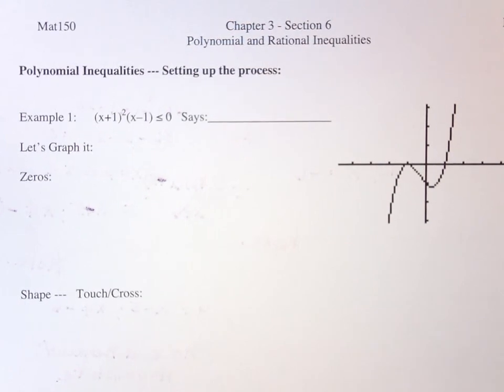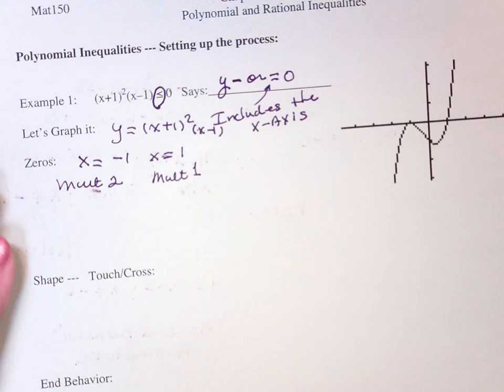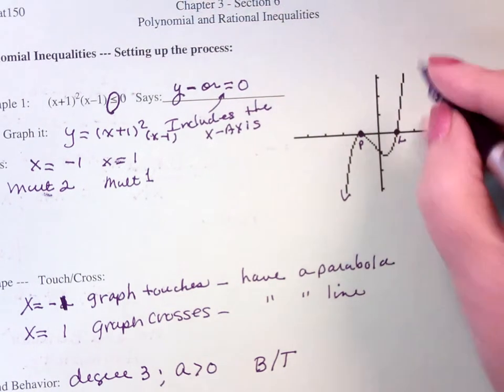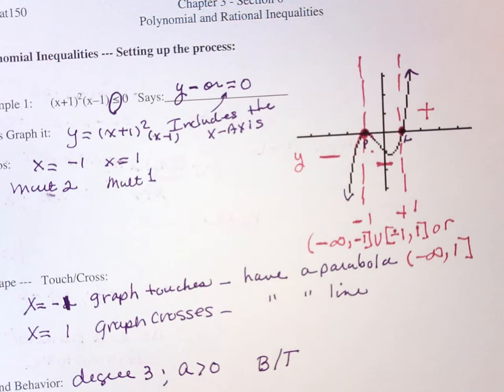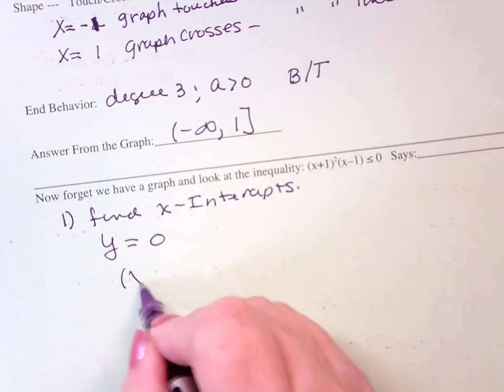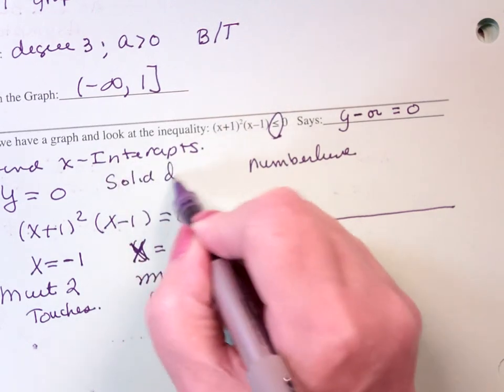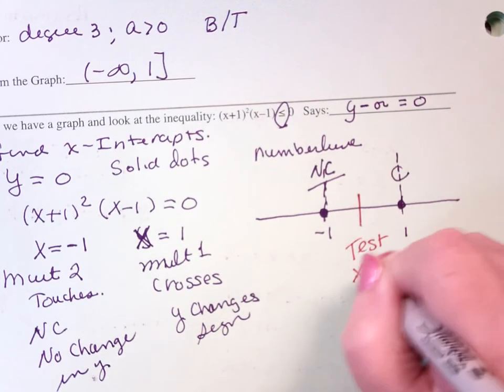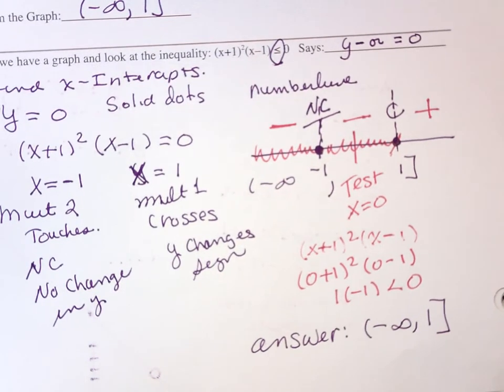150 3 6 page 36